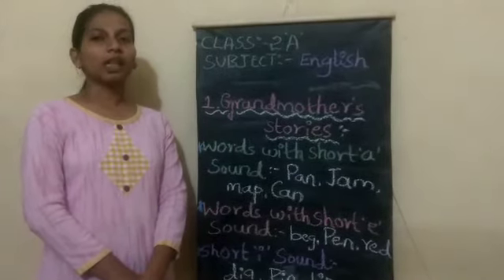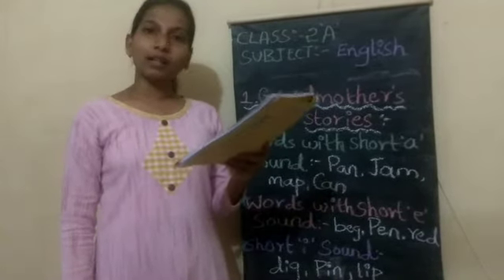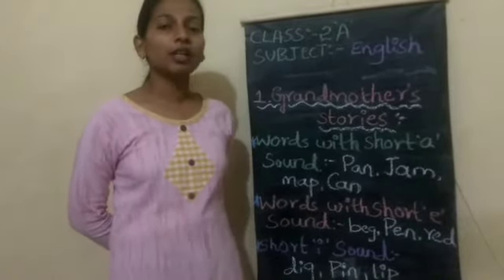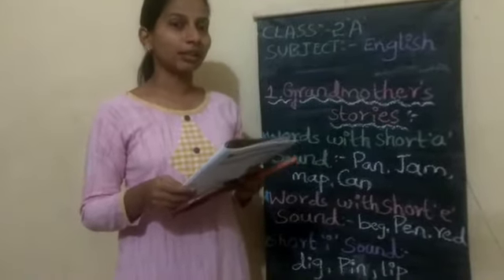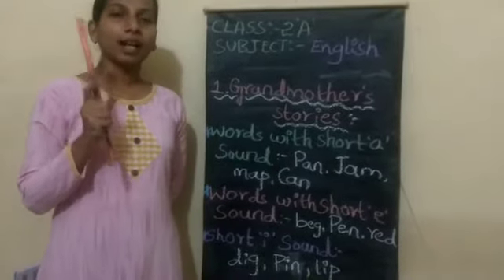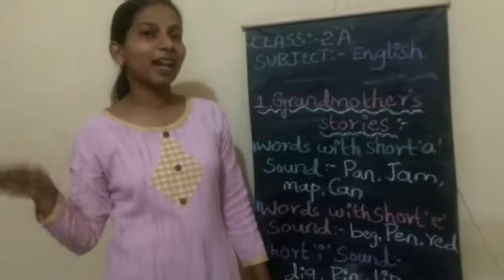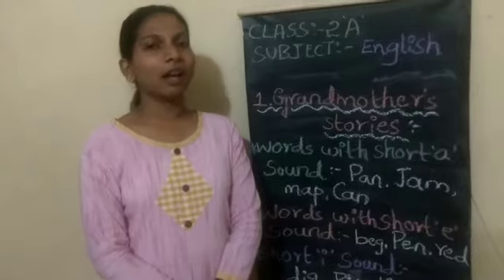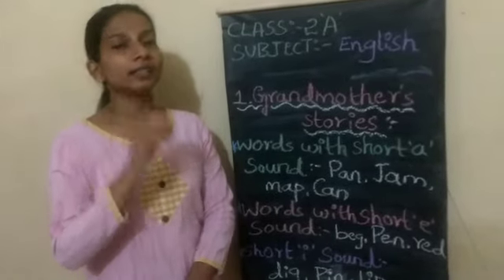English (27/7)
Grandmother's stories